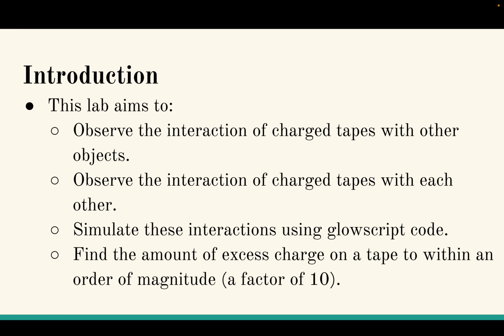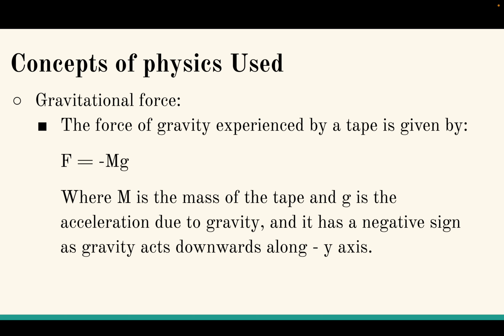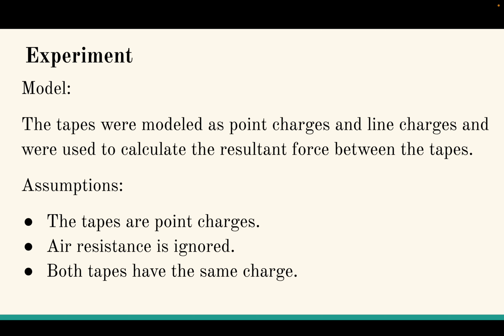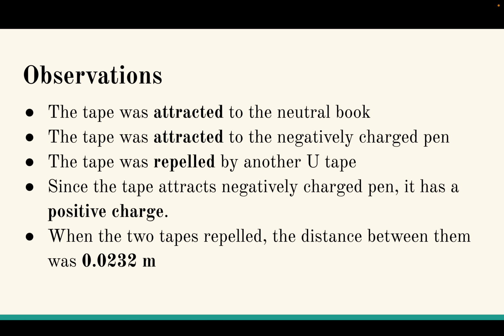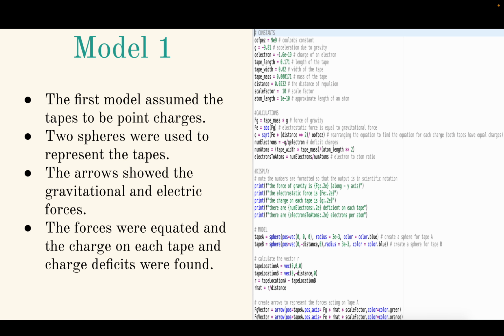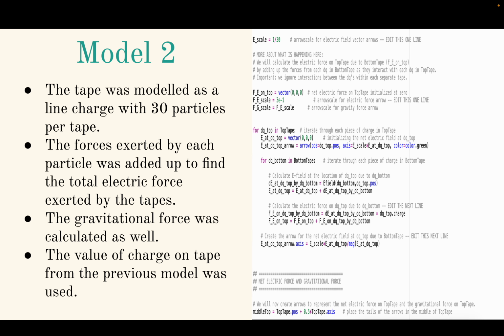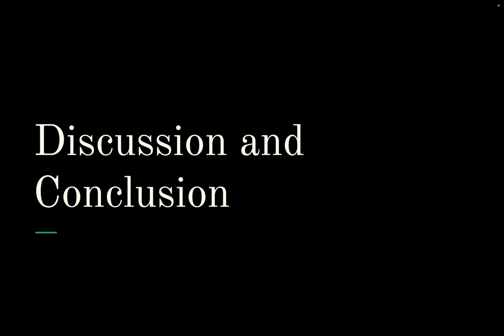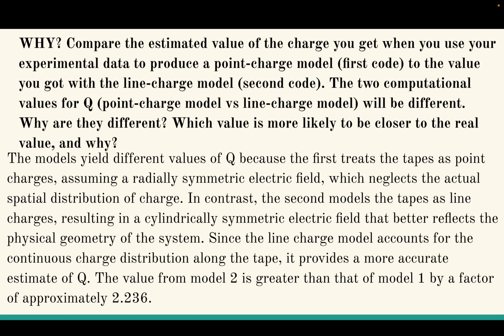Lab 1 Charged Tapes PHY 2212 Srirangan Sudarshan